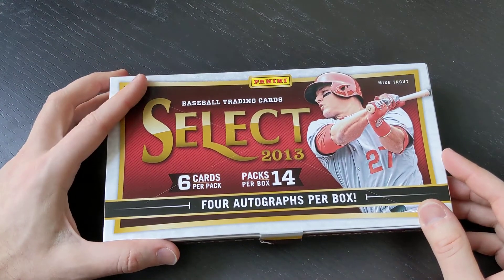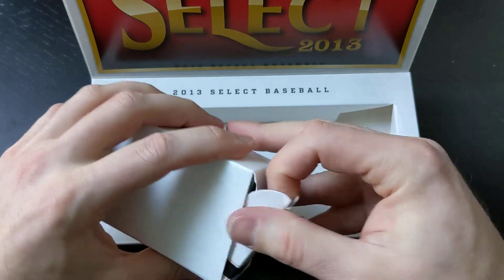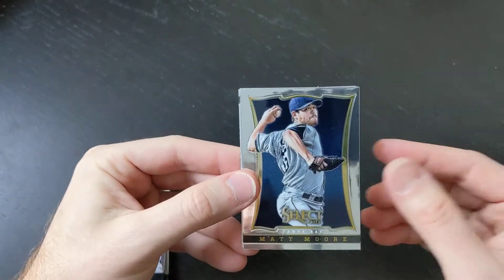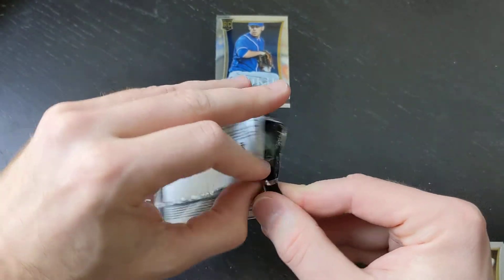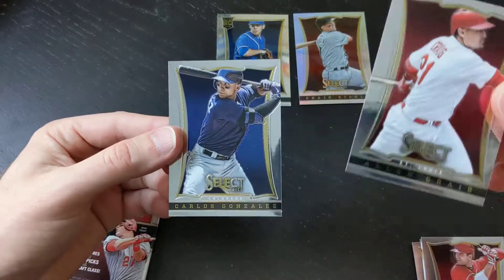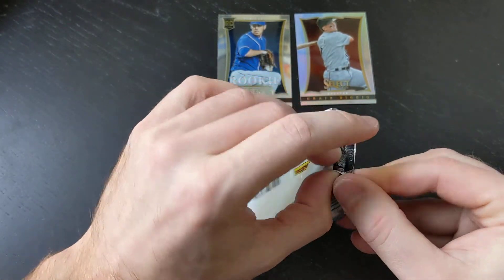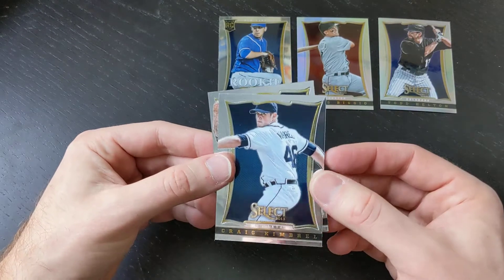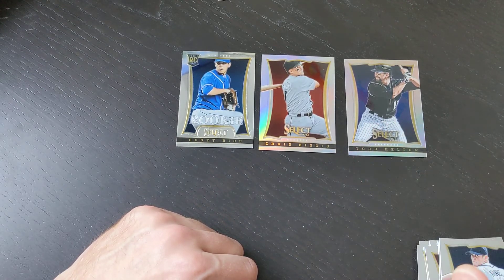2013 Panini Select Hobby Box#2: Quick Break 3 of 4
Swing and a miss for the first three packs from the second mini-box of this hobby box of 2013 Panini Select. Some prizms and a rare rookie card from this set. The last four packs in the next video should be fun to open as we should find both of our Autos.